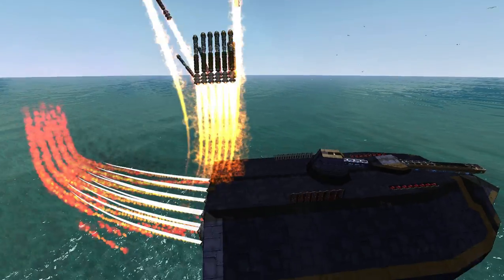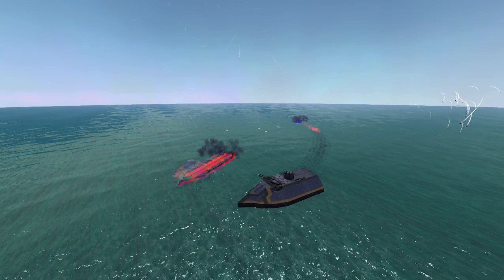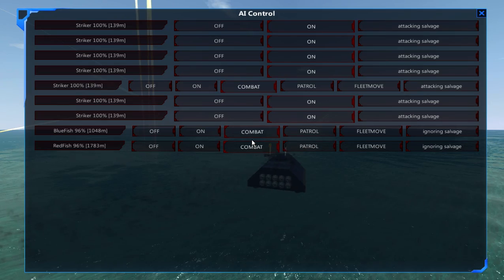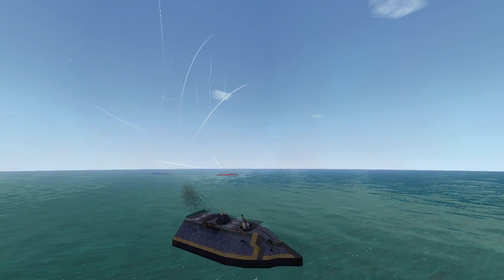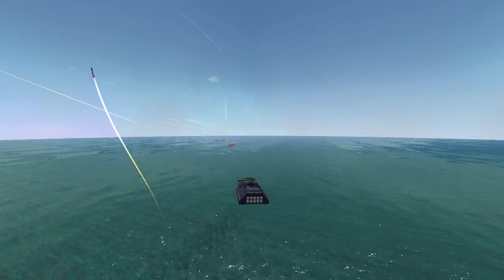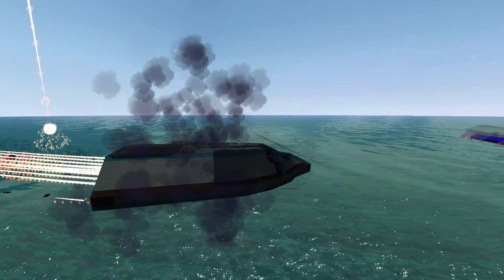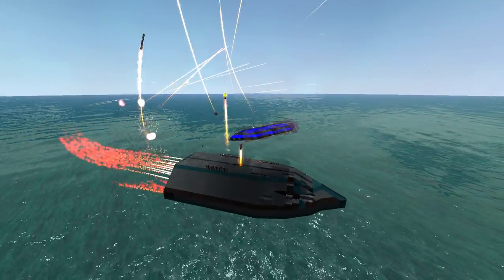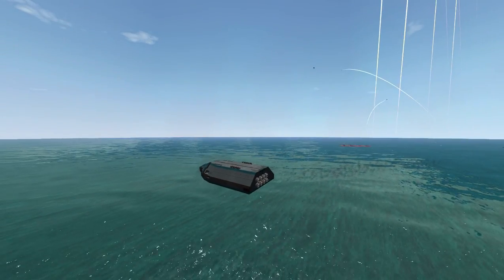1 Million RP "Pro Pain" King of the Hill Championship s2e63